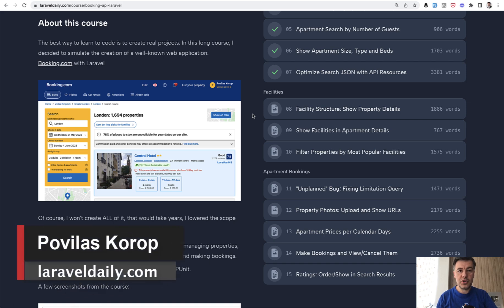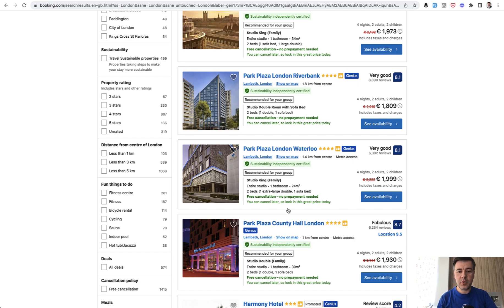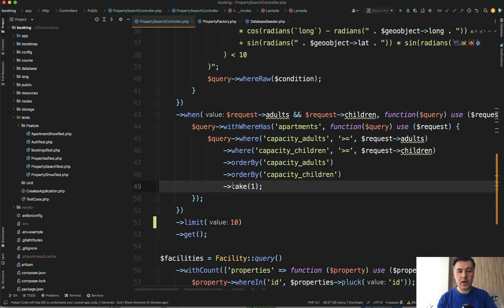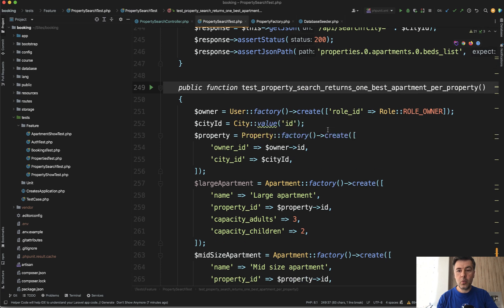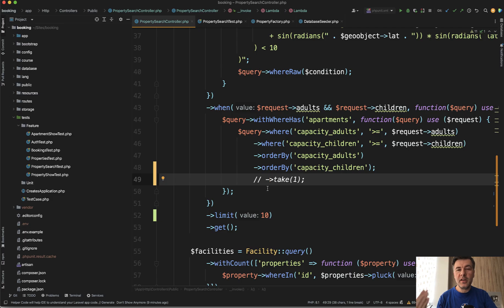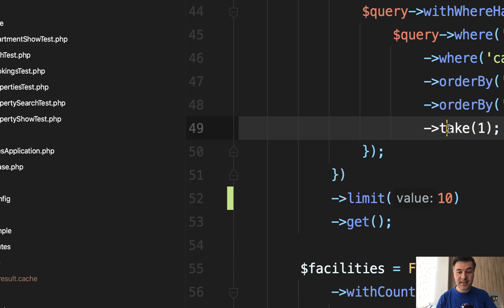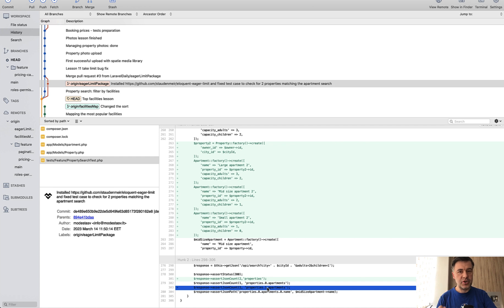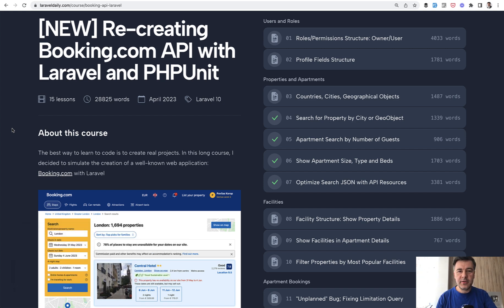Weird Bug: Using take/limit in With Eager Loading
My story of how I introduced a bug in my course and how Modestas helped me to fix it.